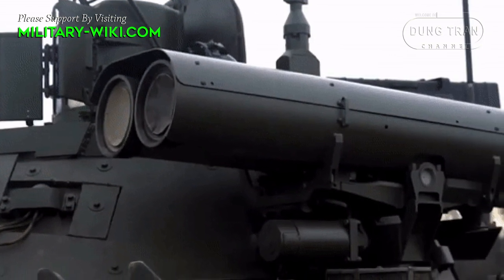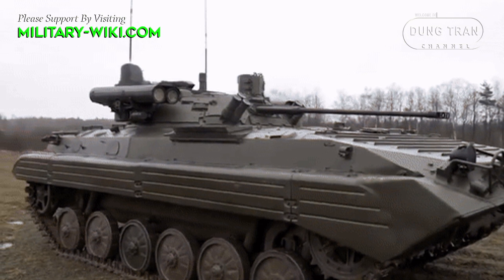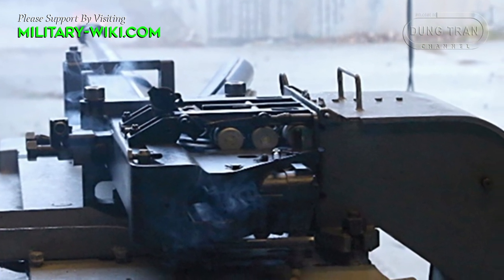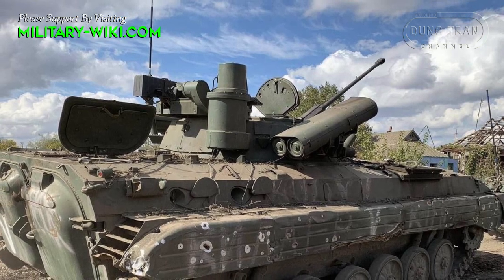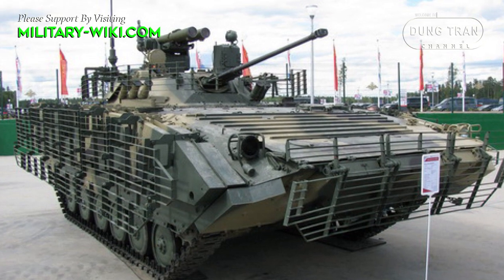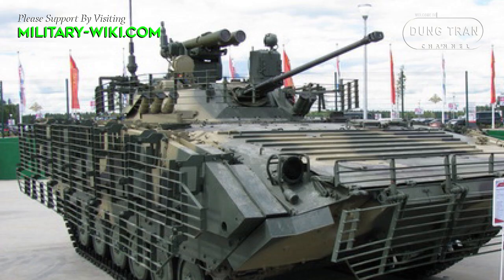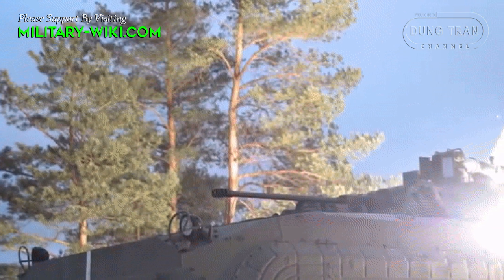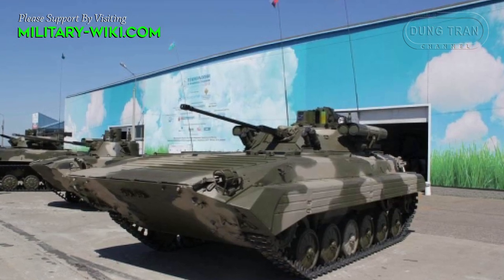BMP-2M Berezhok: This Is How The Russians Upgraded The Legendary Soviet BMP-2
The legendary Soviet BMP-2 were quite powerful infantry fighting vehicles at the time of their birth, but over time they gradually became weaker in modern combat. Therefore, Russia decided to upgrade the BMP-2s to the BMP-2M Berezhok standard.

In this variant, the vehicle is fitted with a Berezhok turret with powerful weapons, combined with an advanced electronic system. The Berezhok turret retains the 30 mm automatic cannon, but adds four anti-tank missile launchers.